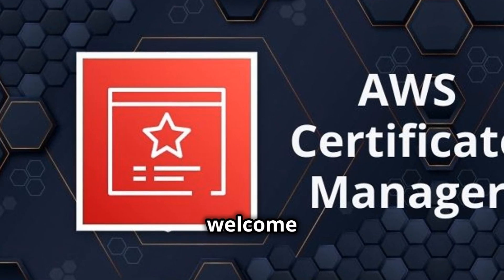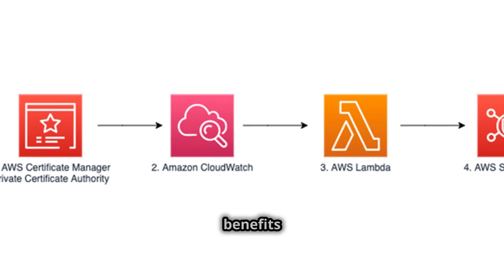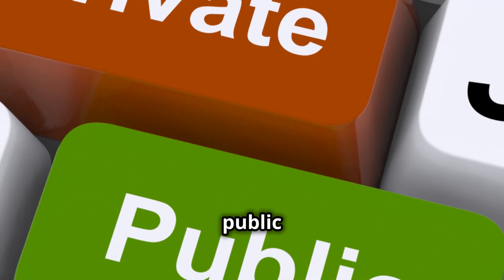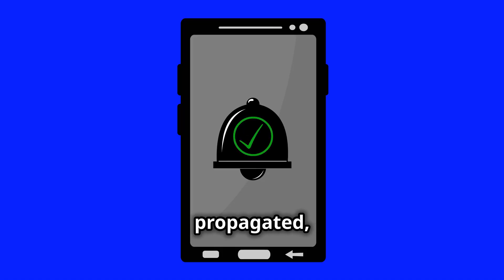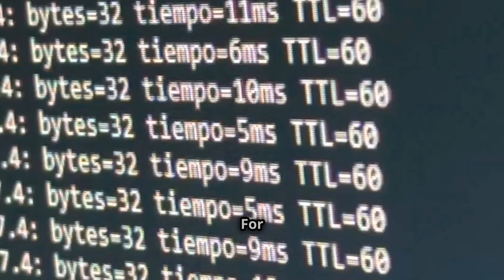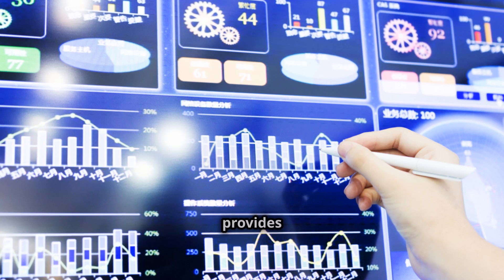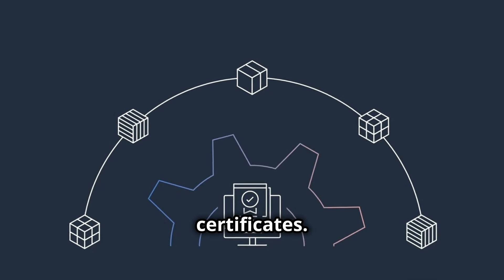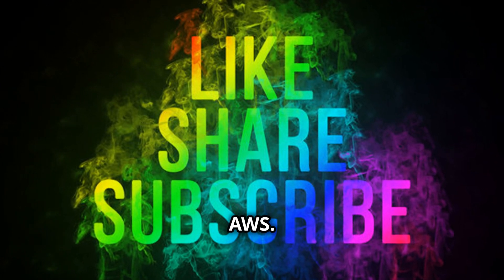Mastering AWS Certificate Manager (ACM) | CloudMasters Inc.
Unlock the power of secure communications with our in-depth overview of AWS Certificate Manager (ACM)! In this video from CloudMasters Inc., we’ll guide you through the essentials of managing SSL/TLS certificates effortlessly. Discover how ACM automates certificate renewals, simplifies centralized management, and integrates seamlessly with AWS services like Elastic Load Balancers and Amazon CloudFront. Whether you’re setting up public or private certificates, our step-by-step guidance will ensure you get started with confidence.

OUTLINE:
00:00:00
Introduction to AWS Certificate Manager

00:01:33
Benefits of Using AWS Certificate Manager

00:02:38
Core Features of AWS Certificate Manager

00:03:45
Requesting and Validating Certificates Using the AWS Management Console

00:04:44
Deploying Certificates Using the AWS Management Console

00:05:45
Requesting, Validating, and Deploying Certificates Using the AWS CLI

00:06:44
Best Practices for Using AWS Certificate Manager

00:07:57
Advanced Features of AWS Certificate Manager

00:09:12
Troubleshooting and FAQs